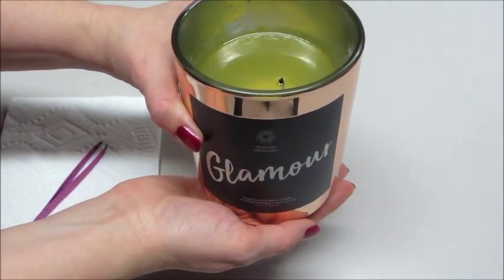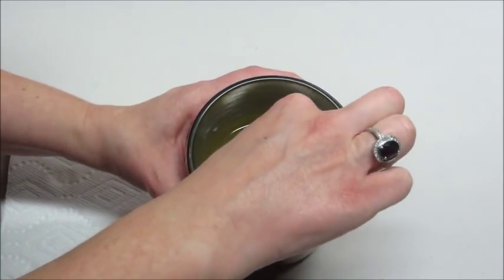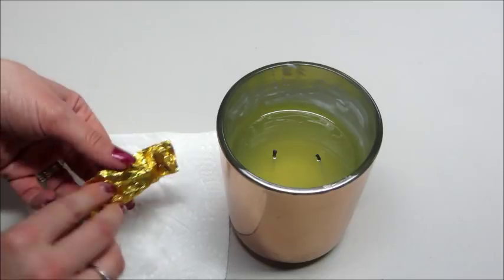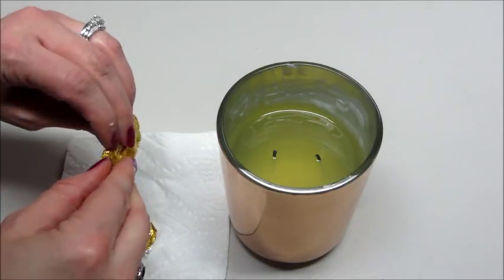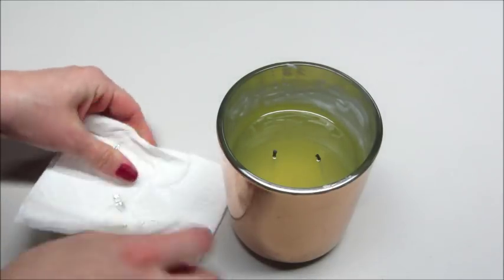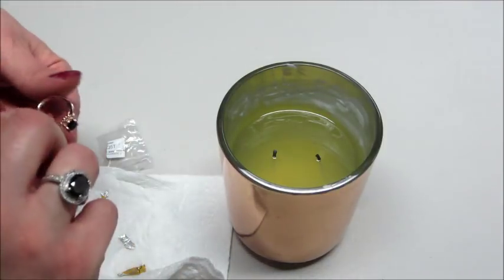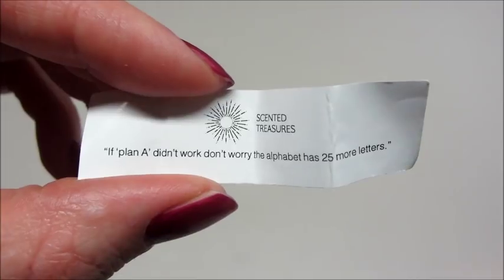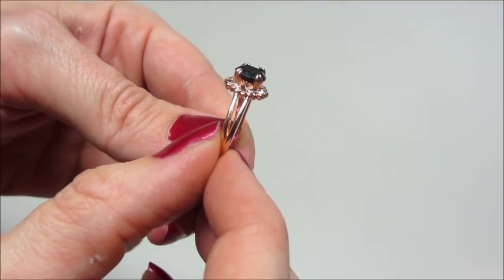Scented Treasures Ring Reveal - Glamour Candle!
Every bath bomb & candle come with a beautiful surprise ring valued between $15-25 and a chance to win a ring valued up to $10,000!

Scented Treasures has a new rewards program so make sure you sign up! It’s free to join and you can earn points for your purchases, referring friends, and much more. You can then use your reward points to save money on your future purchases.

Today’s ring reveal came from the Glamour Candle!

Glamour is here and the ring collection is absolutely beautiful! With a fresh scent of Rose Champagne & Orange Lemon you won't want this candle to end

Ring Collection: 19 Exclusive Rings to Collect Between Glamour & Sparkle, Perfect for Your Next Cocktail Party (Swipe Right on Picture to See Rings) + A Code for a Chance to Win a $100, $1,000, $5,000 or $10,000 Ring

Scents: Rose Champagne, Raspberry Prosecco, Orange Lemon

Made in 🇺🇸 | Premium Soy Wax | 80% More Fragrance Oil Than Average Competitor | 100+ Hours of Fragrant Scent | Protective Shipment Packaging